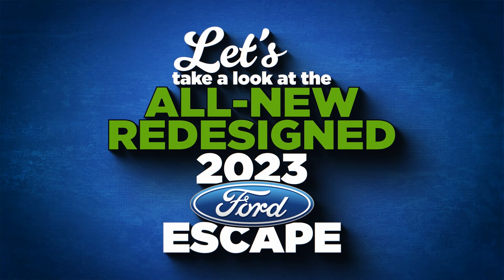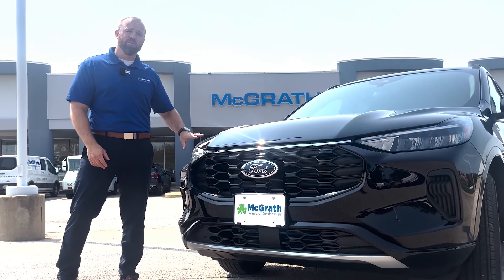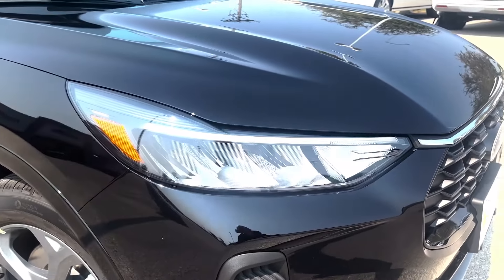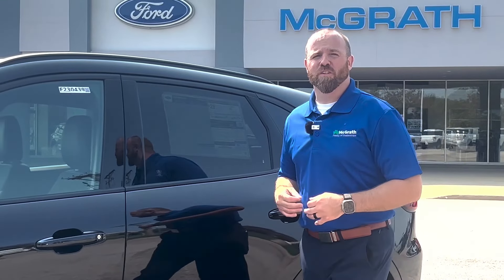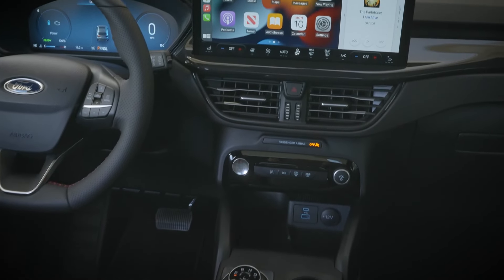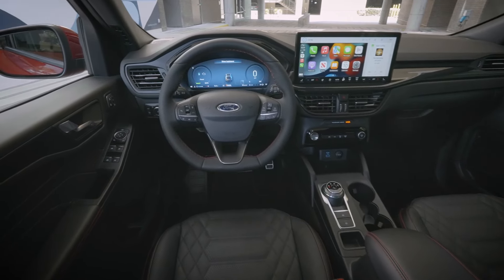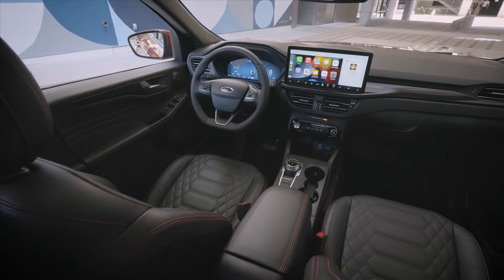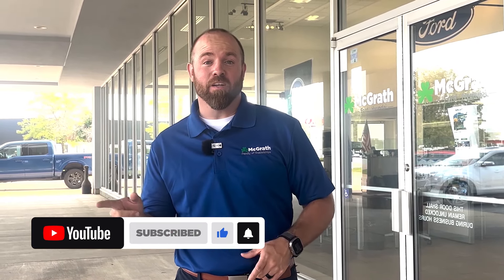All-New Redesigned 2023 Ford Escape | McGrath Ford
Check out the all new redesigned 2023 Ford Escape! 🍀 Listen up, there are so many updates that have equipped this vehicle to hit the road as your reliable choice! ✨ Trevor is here to give you the updates!

Stop in today for a test drive or click on the link for more details